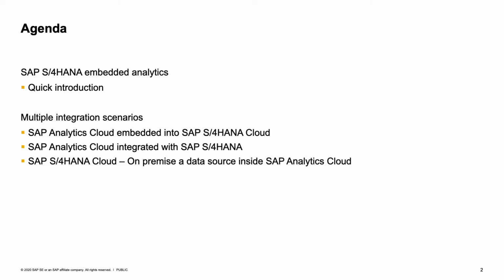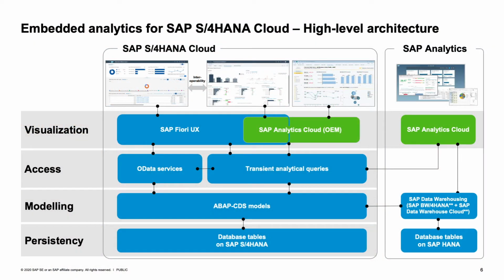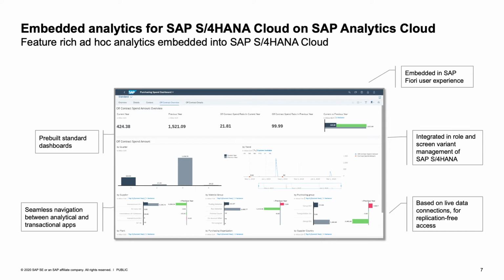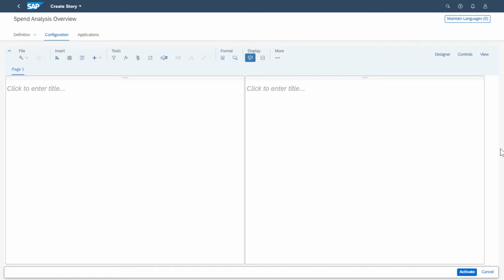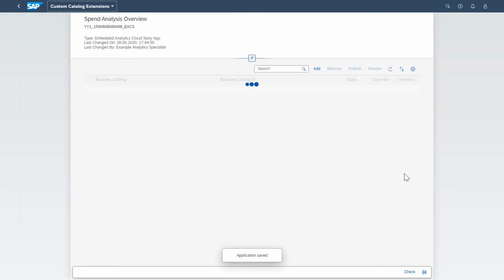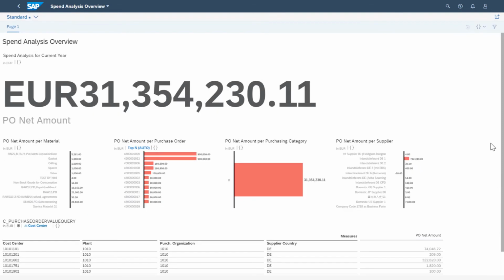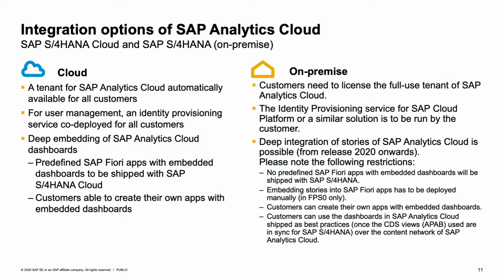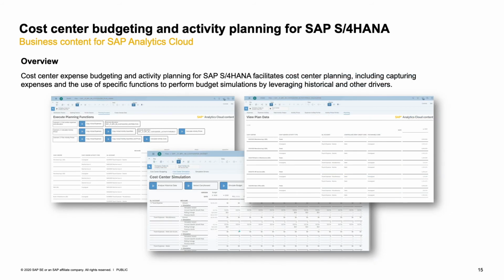Integrating SAP S/4HANA with SAP Analytics Cloud | SAP TechEd in 2020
Understand the multiple integration scenarios between SAP S/4HANA, SAP S/4HANA Cloud, and the SAP Analytics Cloud solution. The main highlight of this session is the deep integration of SAP S/4HANA that is planned for 2020 release.

Speaker: Katharina Doerr, Product Manager, SAP

Track: Analytics
Sub-Track: Development and integration (ANA 113)
Session Type: Breakout (20 min)
Level: Beginner
Job Role: Architect, Business Process Expert, Consultant, Product Manager
Item of Interest: SAP S/4HANA Cloud, SAP Analytics Cloud, SAP S/4HANA